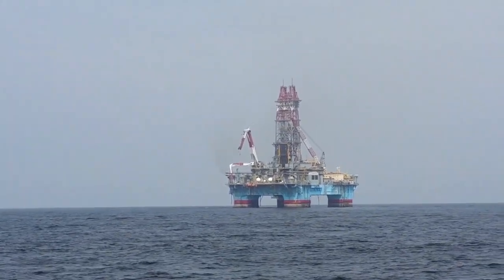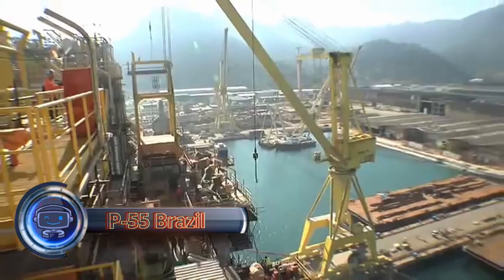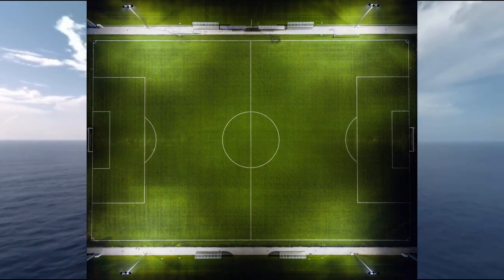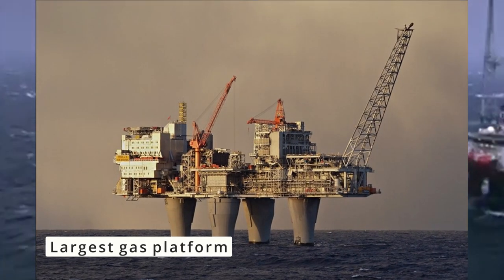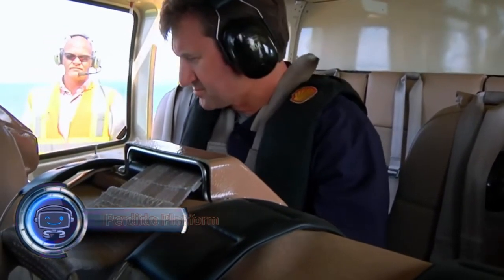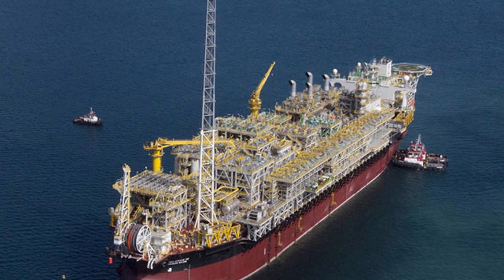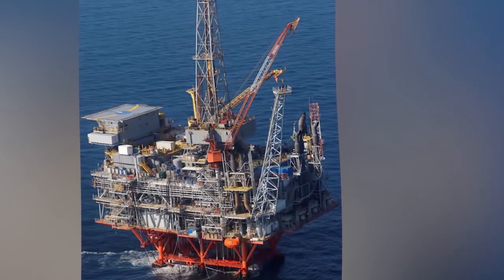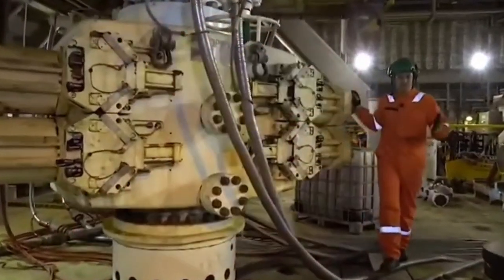10 LARGEST Oil Rigs ever BUILT on EARTH - Amazing TechLife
These oil rigs are responsible for extracting oil from some of the most significant oil fields in the world. They are large enough to endure heavy seas and the worst weather. Let's take a look at the top 10 largest oil rigs in the world!

Chapters:
0:00 Intro
0:24 Mittelplate
1:18 P55 Brazil
2:08 Benguela Platform
2:55 Kashagan Field
3:49 Troll A platform
4:31 Bullwinkle
5:19 Perdido Platform
6:04 Lula Oil field
6:51 Petronius Oil platform
8:19 Berkut Oil Rig
8:43 Outro

Video Title : 10 LARGEST Oil Rigs ever BUILT on EARTH - Amazing TechLife
Created By : Amazing TechLife

🤖 ABOUT AMAZING CHANNEL:
Hello and Welcome to the Strangely Satisfying Technology Channel.
Prepare to have your mind blown by next-level life hacks, amazing gadgets, cutting-edge technology, and incredibly rewarding advice on how to get chores done efficiently.
Not to mention incredible equipment and creative innovations that leave you mesmerized. You will see workers performing their craft at at a higher level.